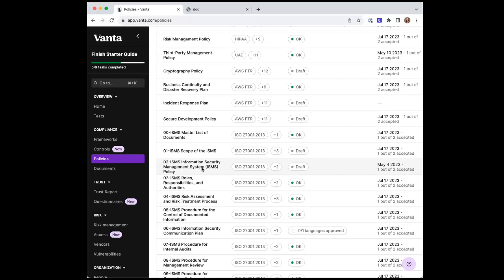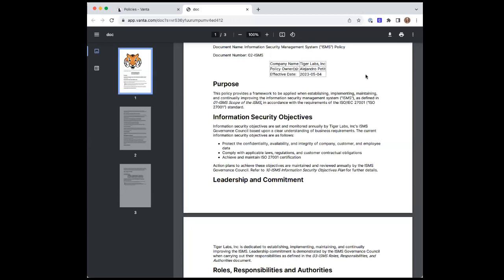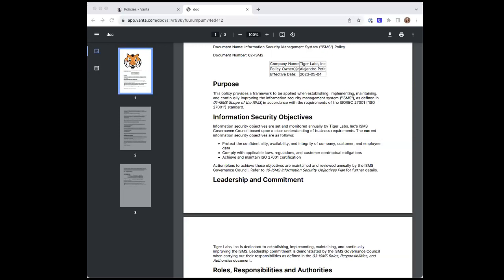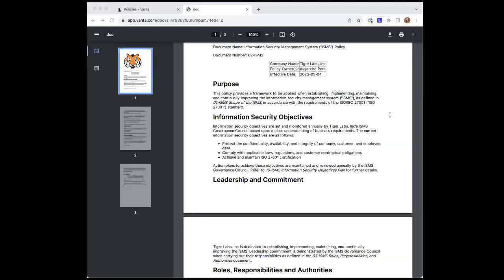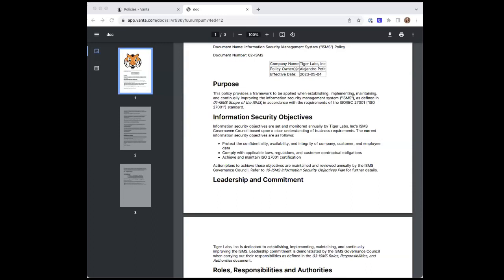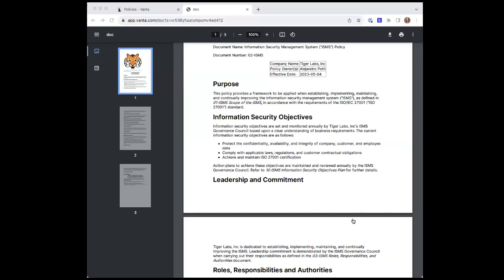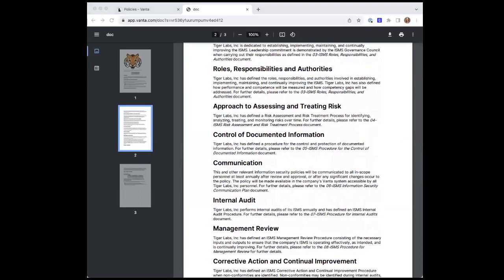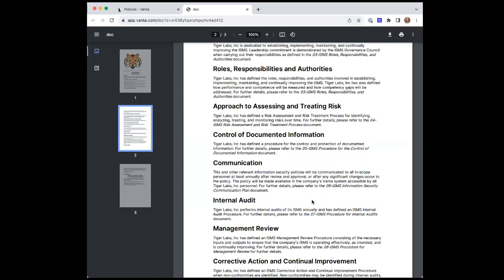Policy Deep-Dive: ISMS